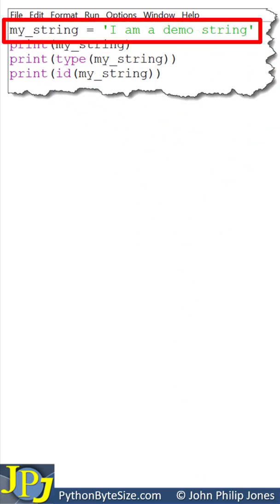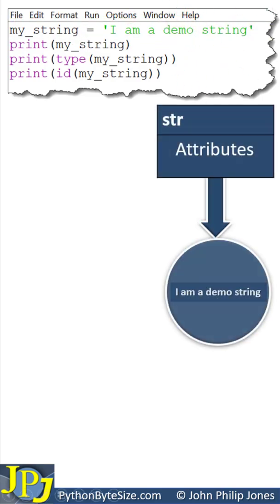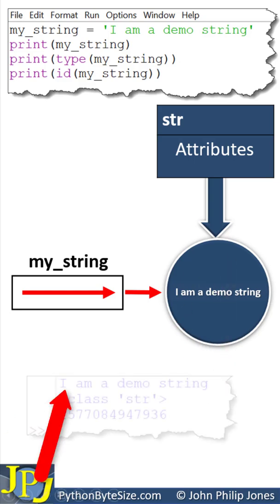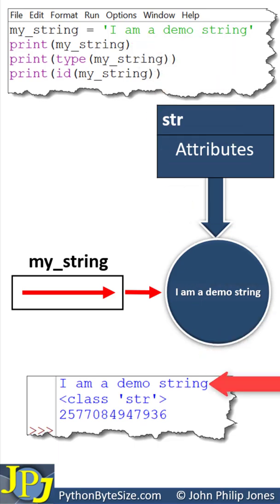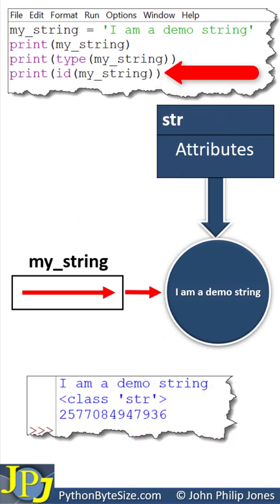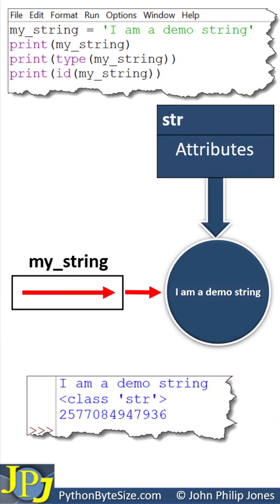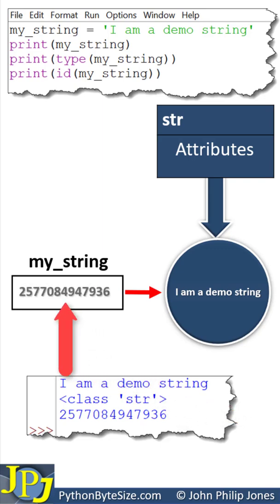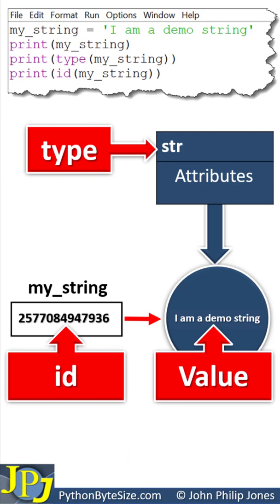The value, type and id of a Python variable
All variables in Python are objects and all objects have a value, a type and an id (identifier). This video looks at these aspects of a Python string object.